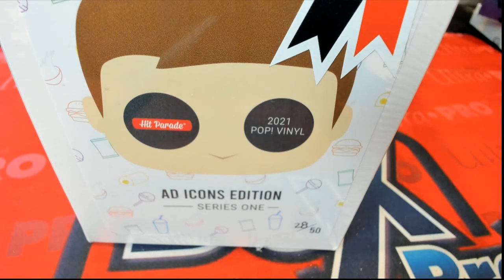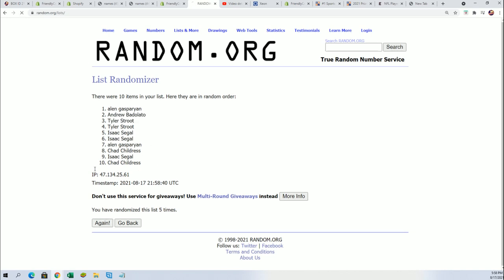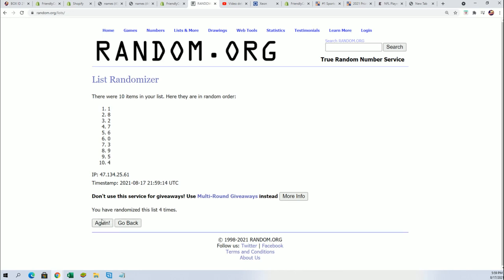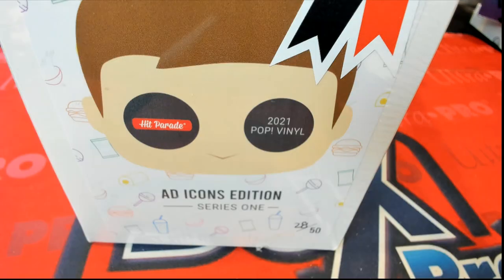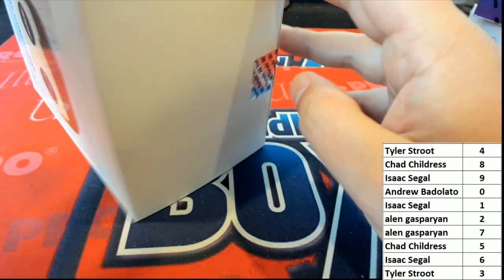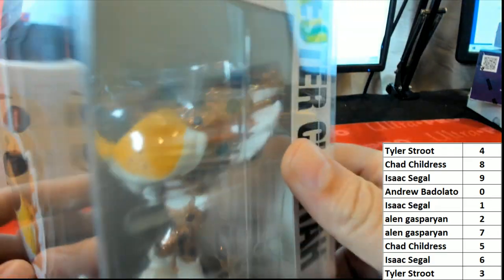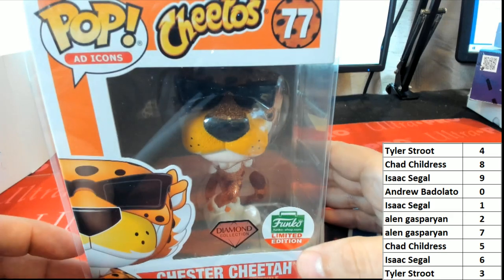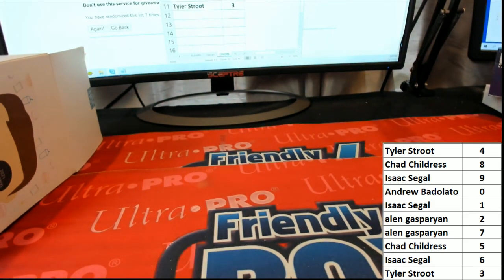2021 Hit Parade POP Vinyl Ad Icons Edition Hobby BOX ID 21HPADICONS105